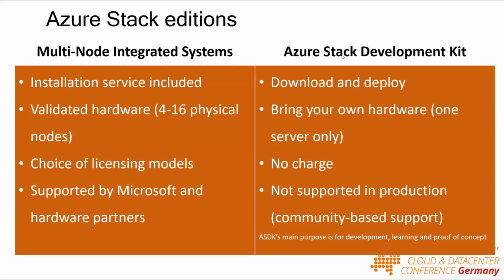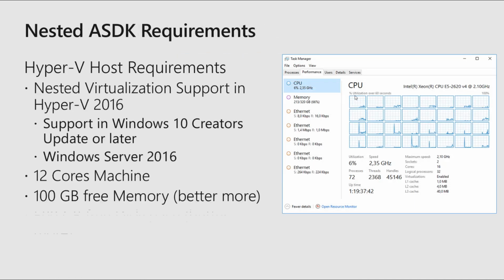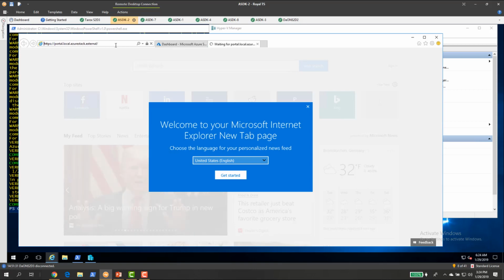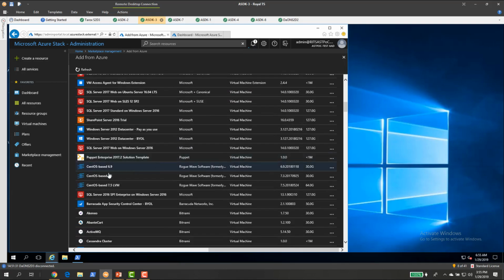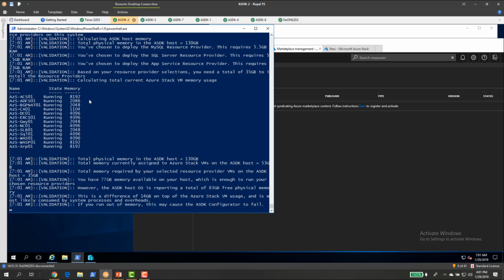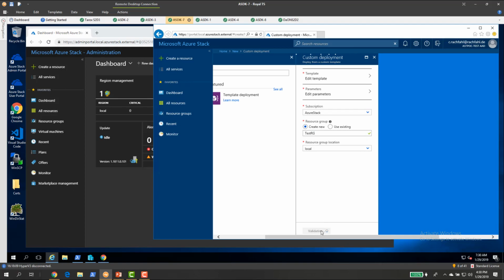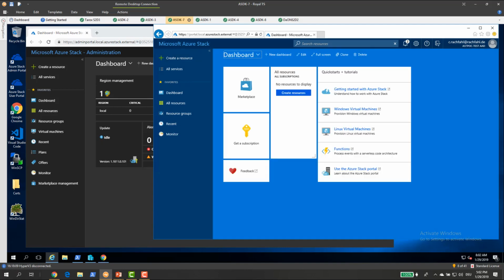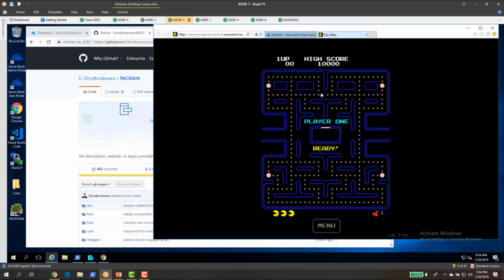MVPDays - Azure STack Development Kit the cheap Azure Development platform - Carsten Rachfahl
A lot of people think of Azure Stack as something that is fantastic for IaaS in their Private Cloud. But they miss a very important point: Azure Stack is a fantastic tool to develop applications against the Azure APIs. Even better there is a free version of Azure Stack called Azure Stack Development Kit that is installed on a single machine. And here is a secret: if you don’t have the Hardware that fulfills the installation requirements you can even install the ASDK in a Hyper-V VM.

In this demo rich session, you learn what the Azure Stack Development Kit is, how you can install it in a Hyper-V VM and what features it offers.